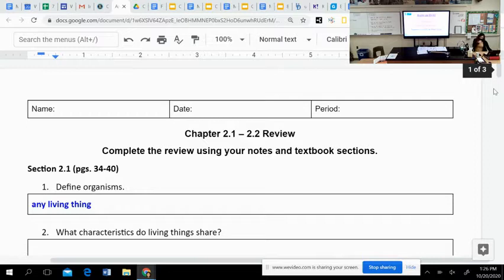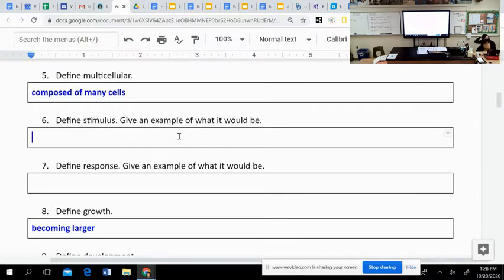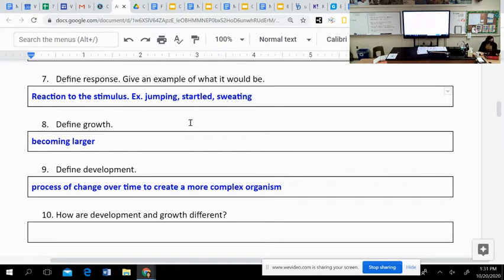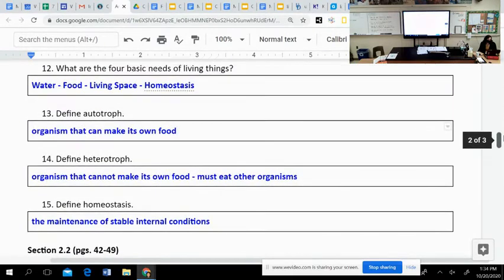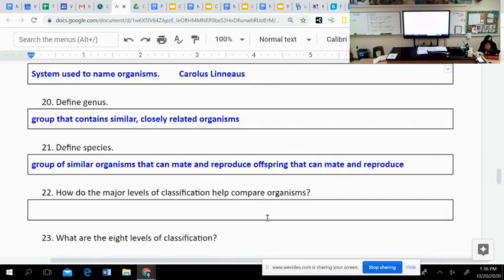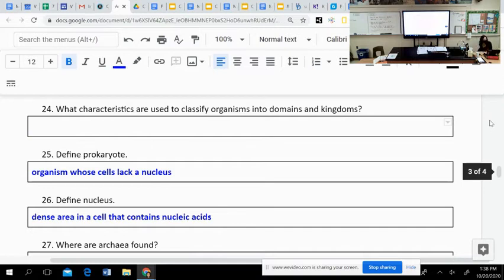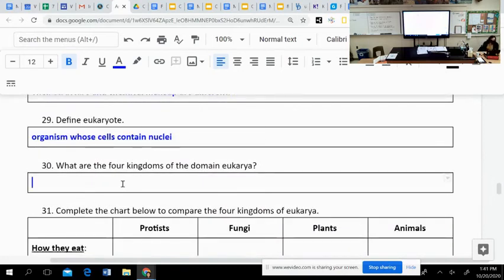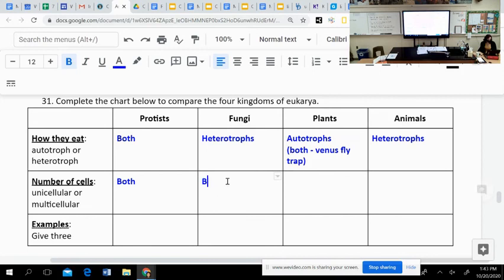Ch. 2.1-2.2 Review - Answers